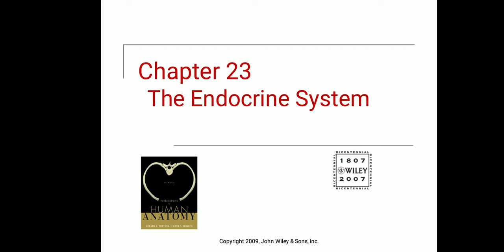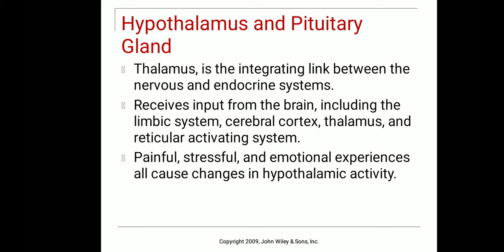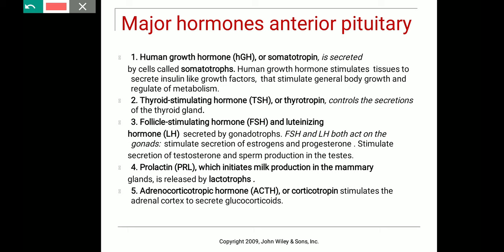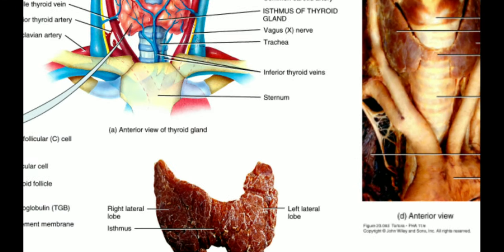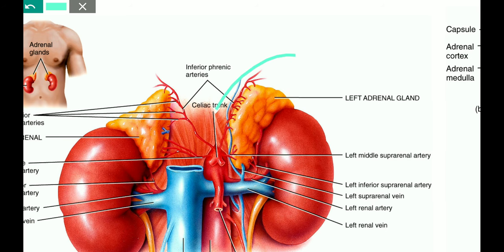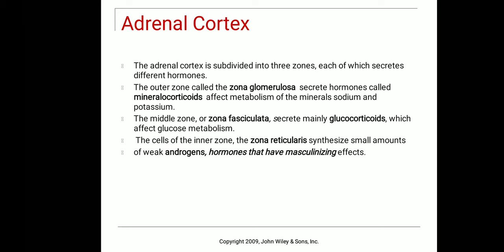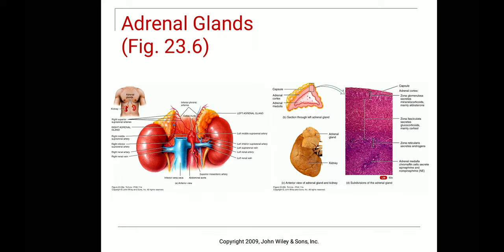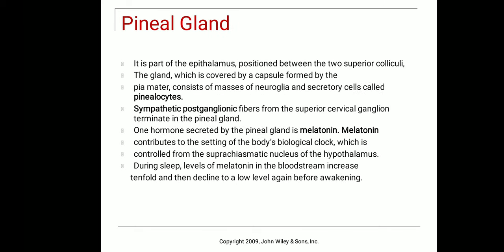ENDOCRINE SYSTEM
A brief introduction to anatomy and physiology of the endocrine system.